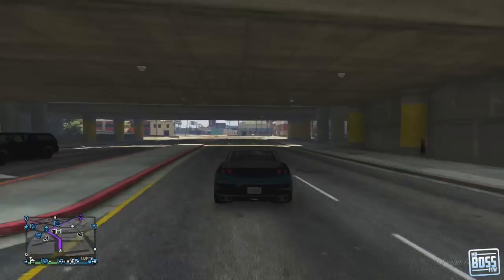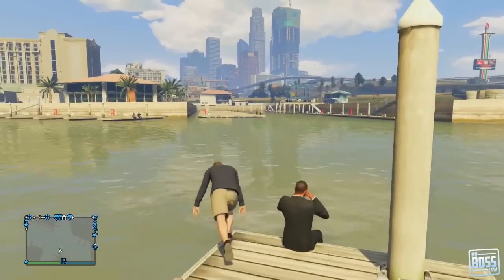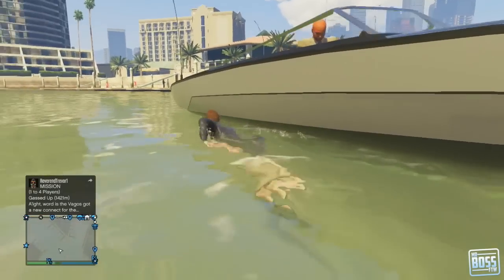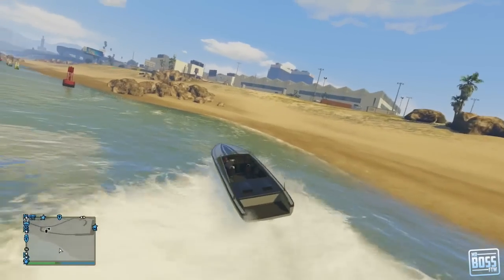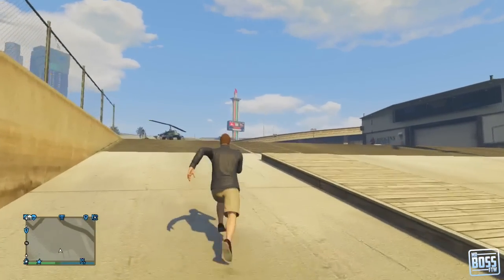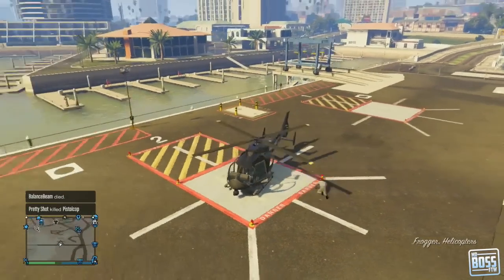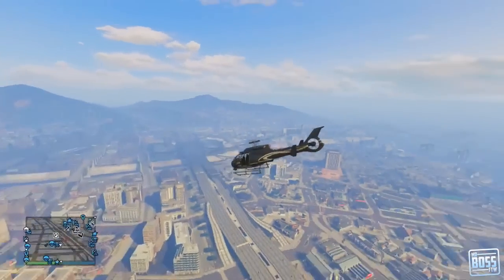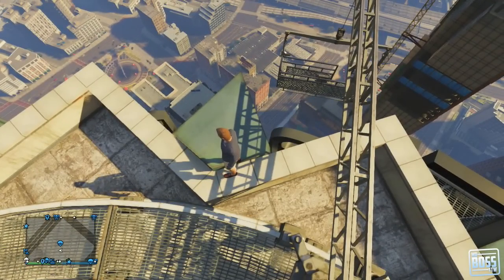GTA 5 Online: FREE Speed Boat & Frogger Helicopter Location (GTA V)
Grand Theft Auto 5 (GTA 5 Online) Get this free helicopter and speed boat!

Ross.